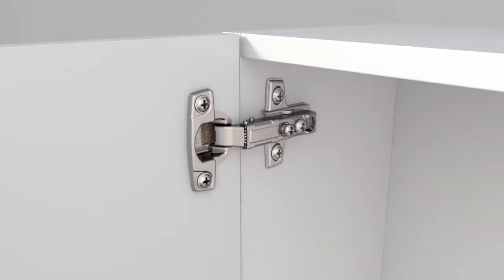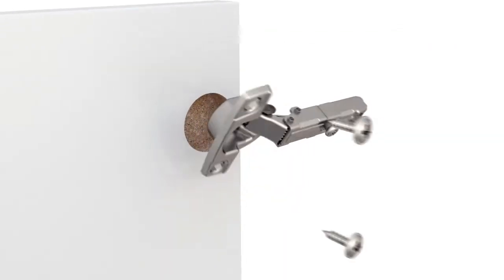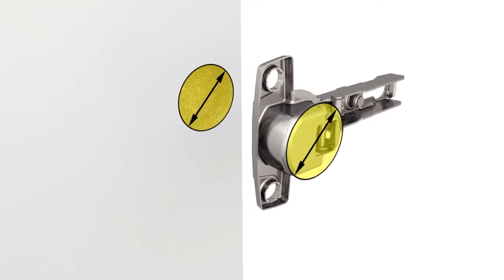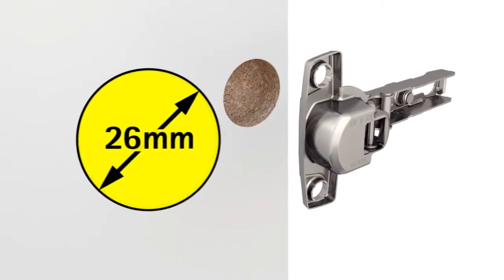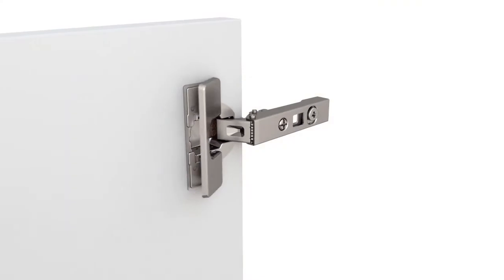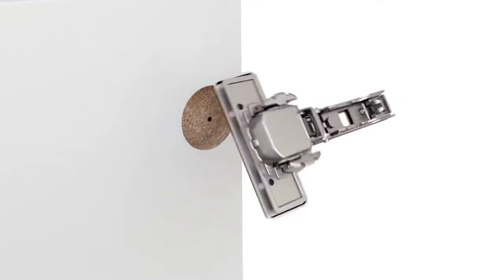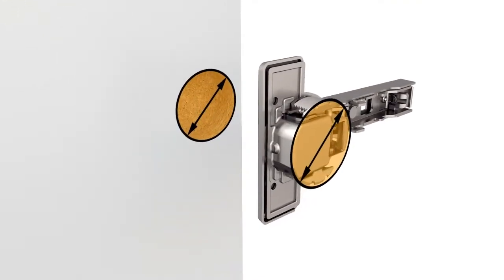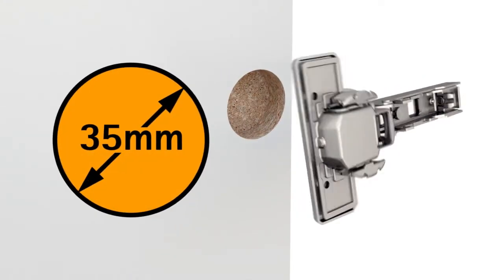Диаметр чашек скрытых петель: Сделай cам с Hettich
Скрытые петли доступны в двух диаметрах:
Небольшие петли, которые в основном используются в корпусной мебели или в мебели для ванных комнат, имеют диаметр чашки 26 мм. Маленькая чашка петли также используется для легких дверей, а также для дверей с тонкими деревянными рамами.
Мебель большего размера, например, шкафы для одежды или кухонные шкафы, оснащены большими петлями. Они имеют диаметр чашки 35 мм.